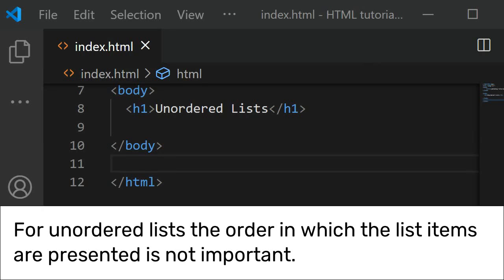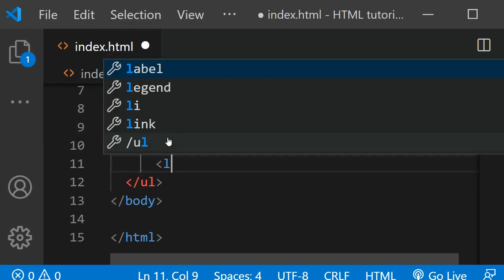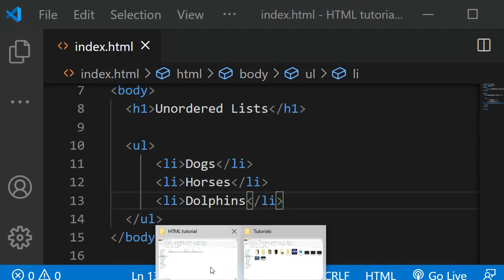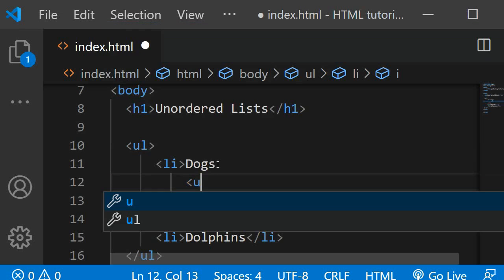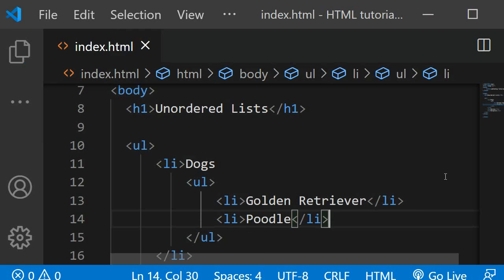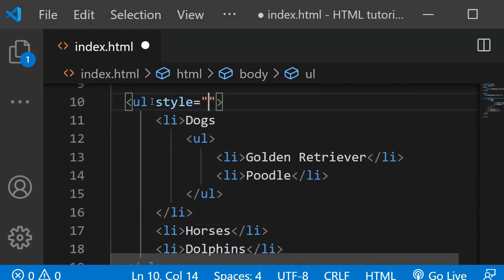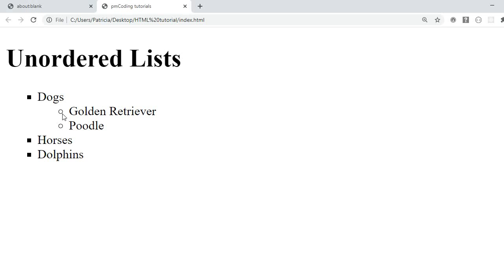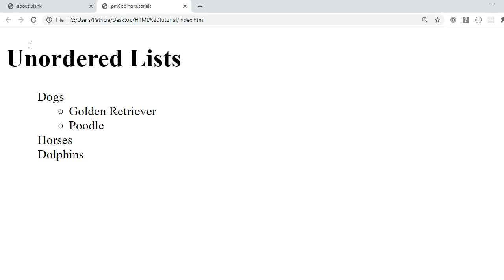HTML tutorial for beginners - Unordered Lists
In this lesson of my HTML tutorial for beginners series, I explain what unordered lists are and how to use them. I will show you the markup and also how to change its style using inline CSS.